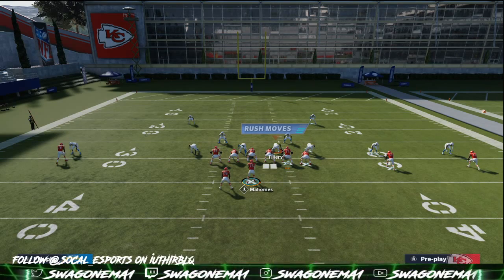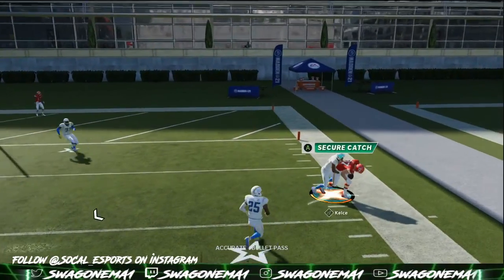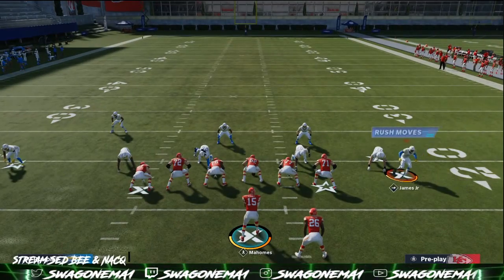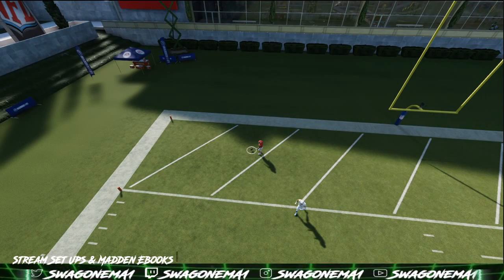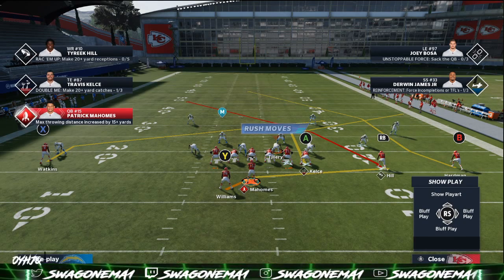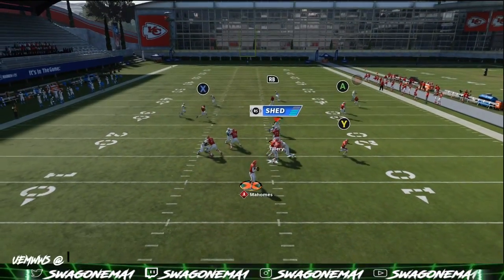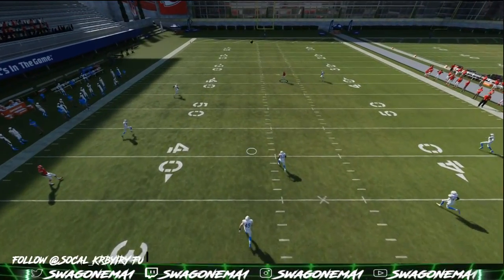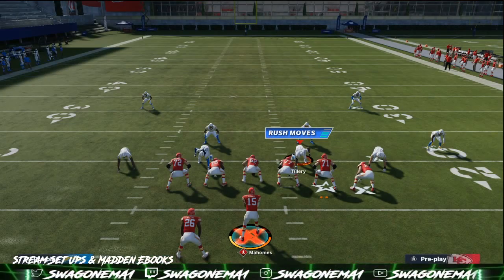Madden 21 Spread Offense Gun Y Trips Off Set Wk THE BEST Mini Scheme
What's Good yall I'm in the Gun Y trips Offense. This Offense has some finesse to it . I hope you enjoy.  A ton of explosive Plays.

$10 for the Full E-BOOK for the Gun Y Trips Offset Weak offense in the Spread Playbook

💻STREAM Schedule  📆 Pacific Time
MaddenMondays 10am 🏈🎥